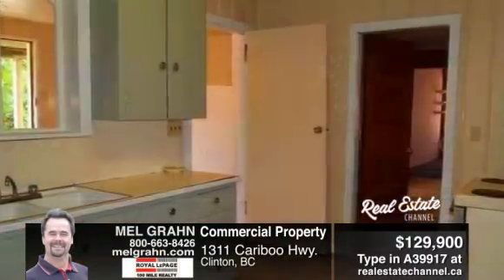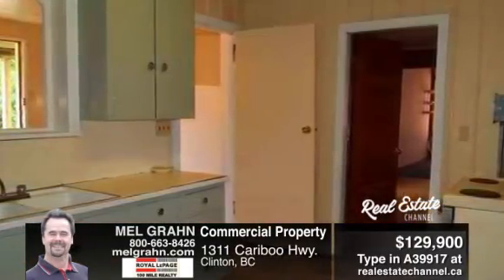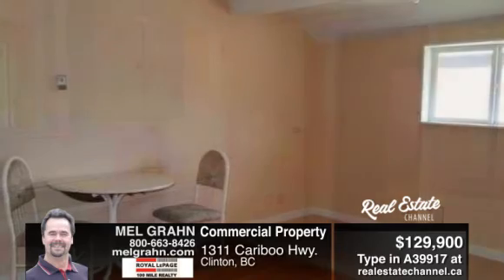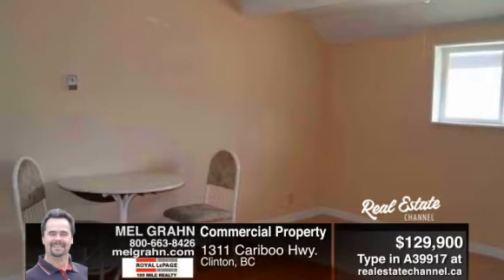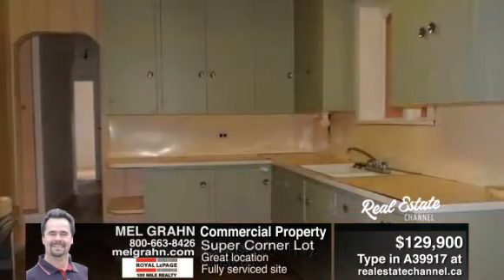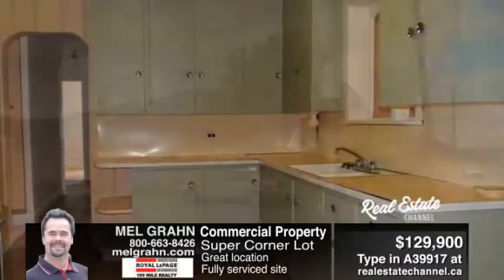1311 Cariboo Hwy. , Clinton, BC [A39917]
Super Corner Lot , Great location , Fully serviced site

View additional information and ask the realtor any questions by visiting